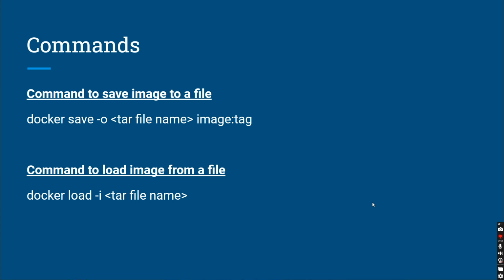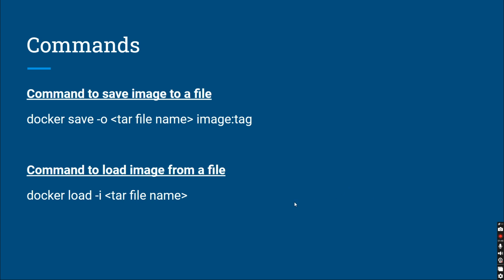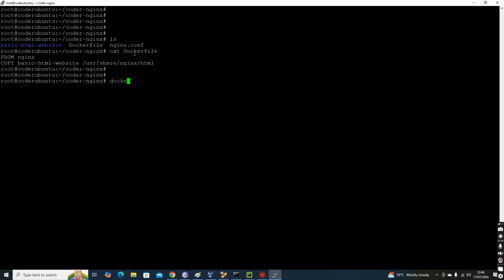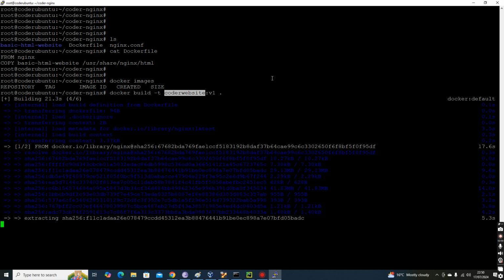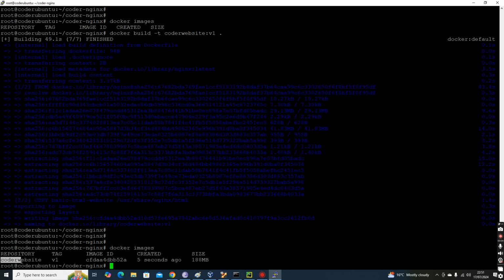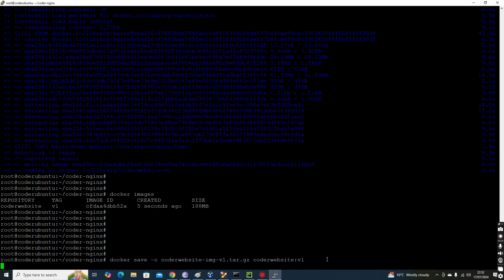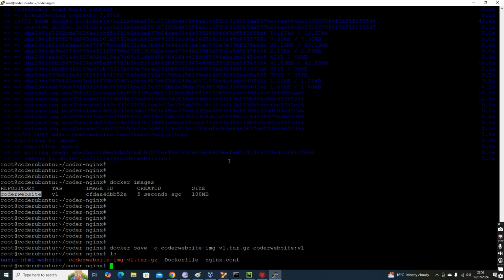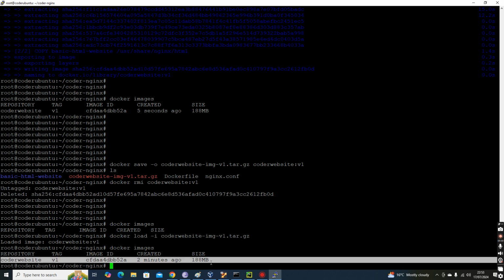Save and Export Docker Container as a File | Easy Step-by-Step Guide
In this tutorial, we'll walk you through the process of saving and exporting a Docker container as a file. Whether you're looking to back up your container or share it with others, this guide will show you how to do it effortlessly. We'll cover how to save the container as an image, export it, and then how to import it back when needed.

Perfect for Docker beginners and professionals alike!